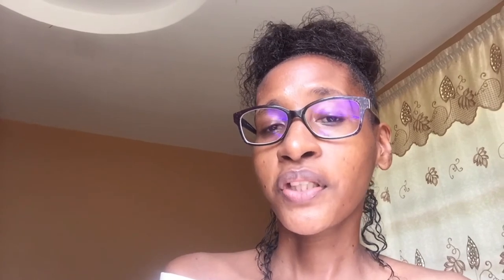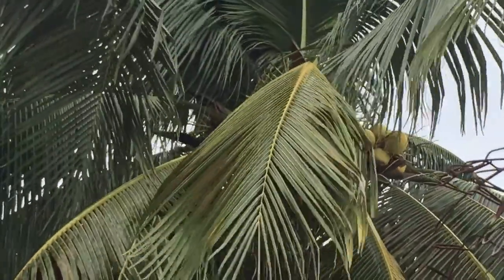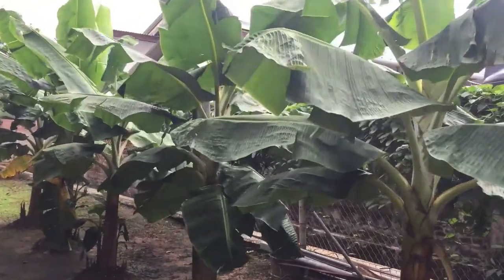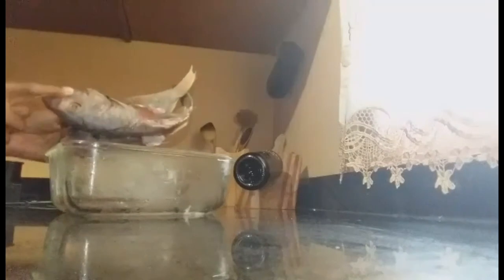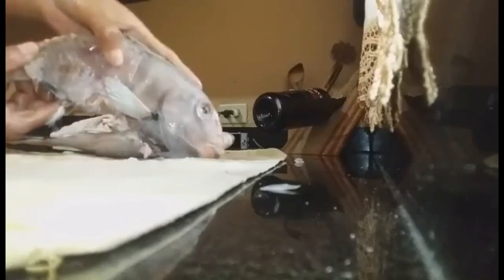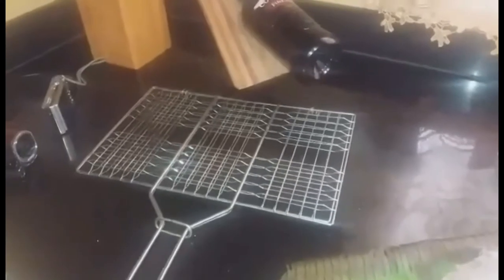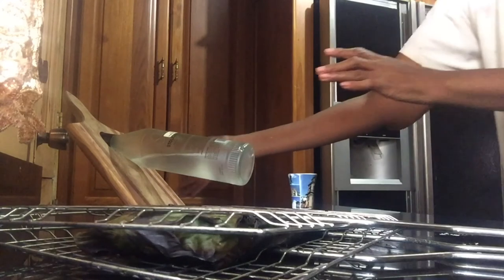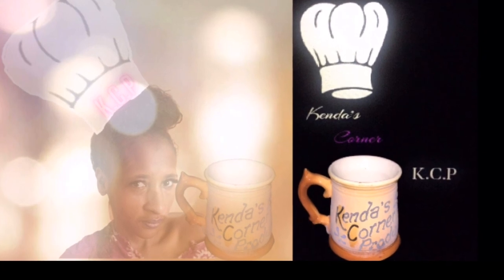Roast fish | Mayaro Roast Fish |Trini Roast Fish